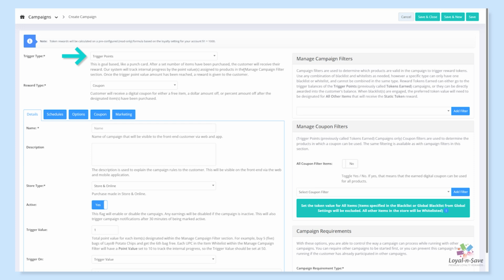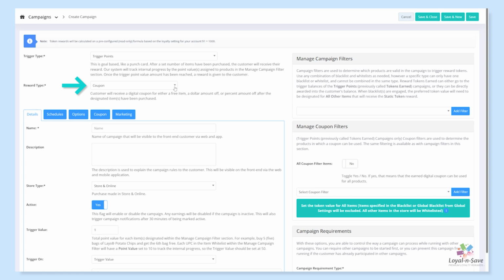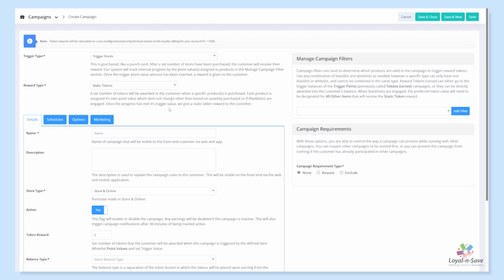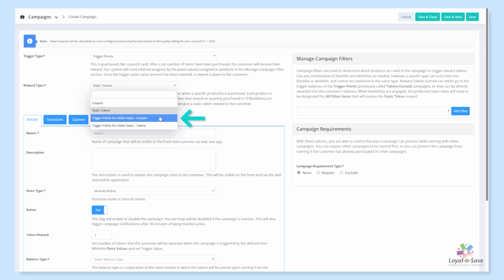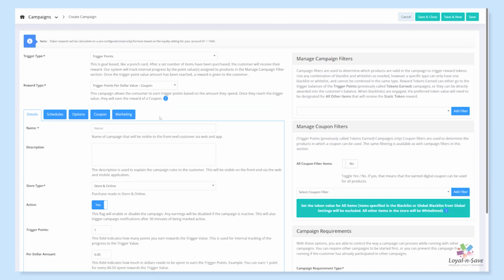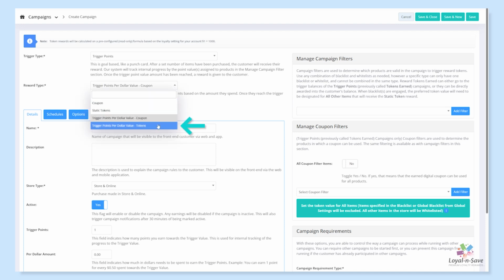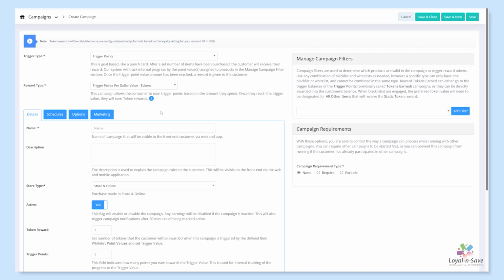How to Create a Trigger Points Campaign (Loyal-n-Save Training)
Want to keep customers coming back? Learn how to create loyalty campaigns that drive sales and engagement with Loyal-n-Save!

Discover how Trigger Points campaigns can transform your approach to customer rewards! Trigger Points campaigns work like a digital punch card. Perfect for retailers and businesses looking to boost loyalty and maximize repeat purchases.

This video breaks down exactly how they work—from product point values to rewarding customers with perks like coupons and tokens.

00:00 - Introduction to Trigger Points Campaign
00:06 - Trigger Points Campaign Overview
00:12 - Tracking Progress in the System
00:17 - Trigger Point Value & Reward Generation
00:29 - Reward Type: Coupon
00:38 - Reward Type: Static Tokens
00:52 - Trigger Points per Dollar Value Coupon
01:08 - Trigger Points per Dollar Value Tokens